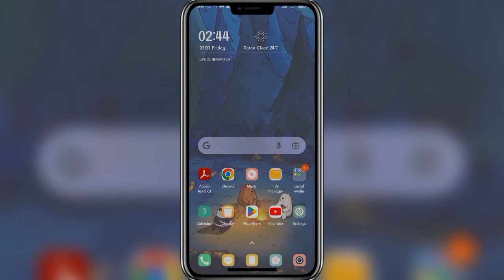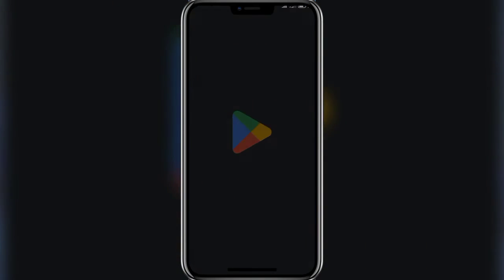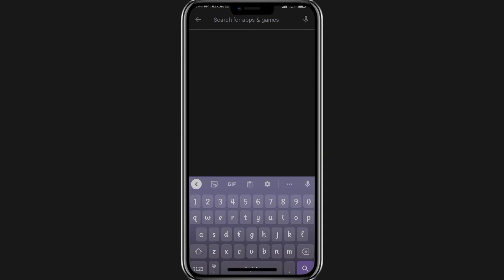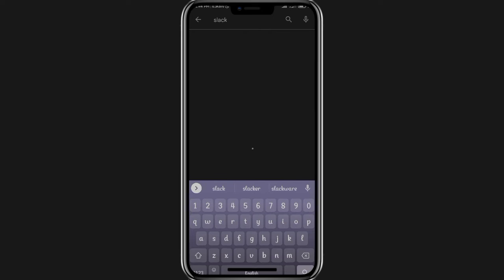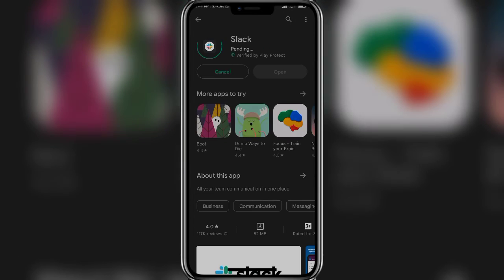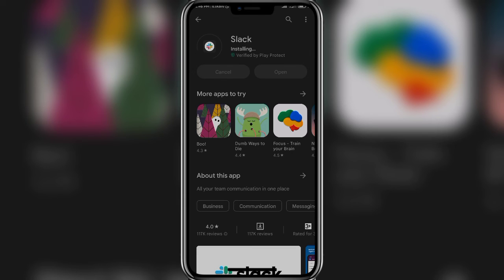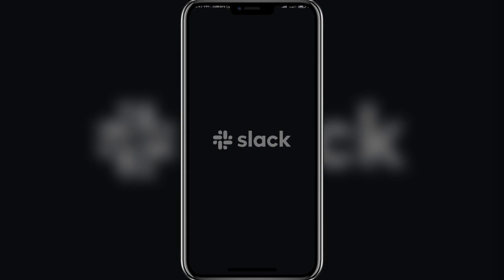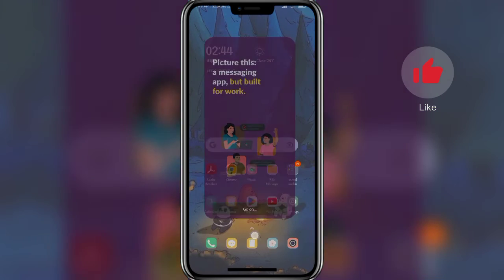How to Download and Install Slack App 2023?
Download Slack App On Android:

Slack is an instant messaging program designed by Slack Technologies and owned by Salesforce.
It is a collaboration and communication tool that is primarily used for team communication and project management in the workplace. It provides a centralized platform for teams to collaborate on projects, share information and files, and communicate with each other in real-time.

0:00 Intro
0:23 How to Download Slack App
1:26 Outro